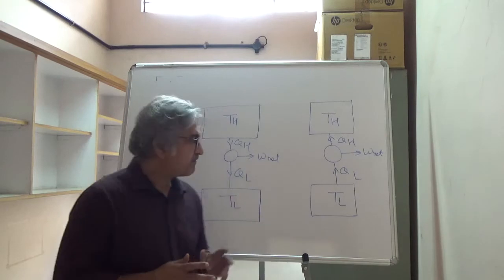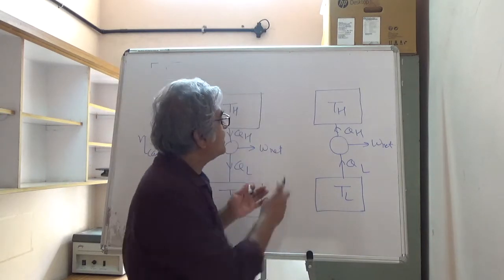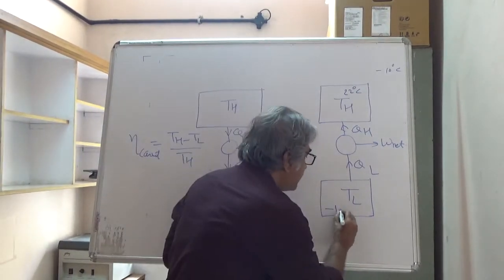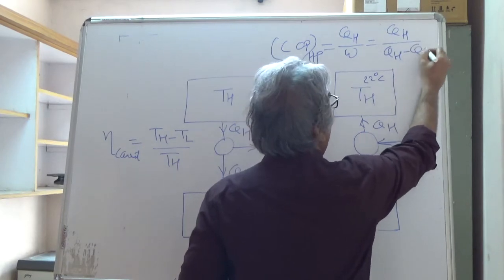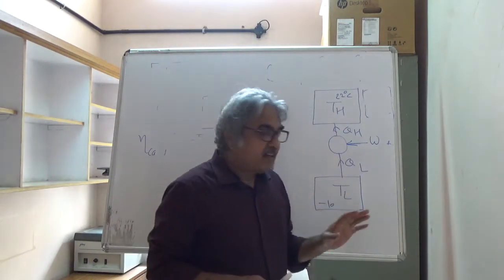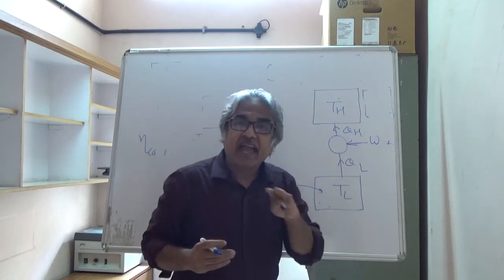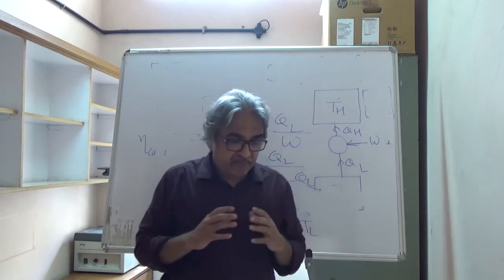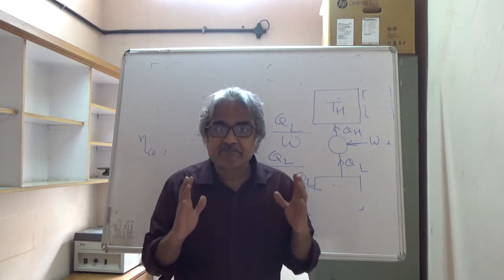Video No.19: Carnot refrigerator and Carnot Heat Pump